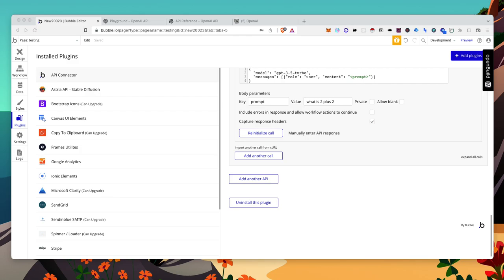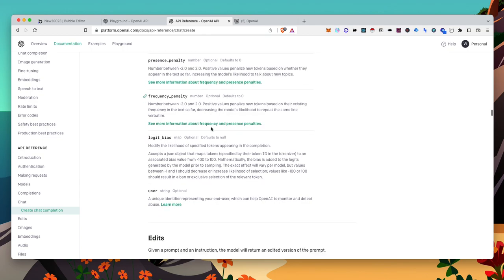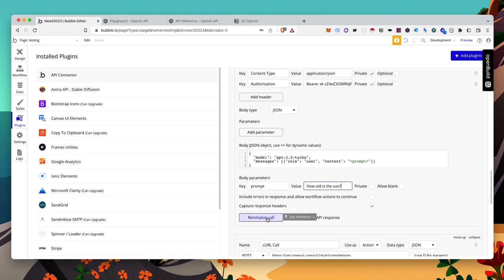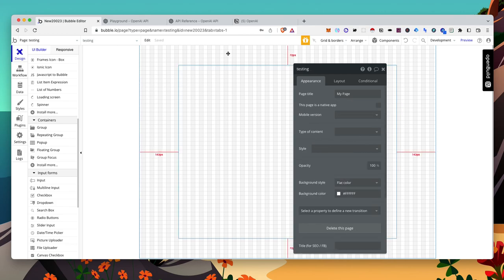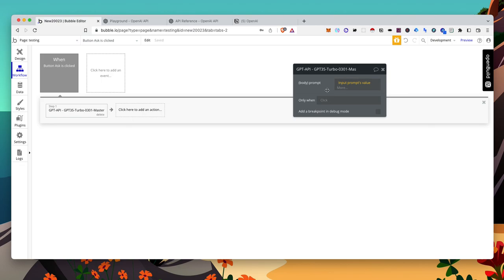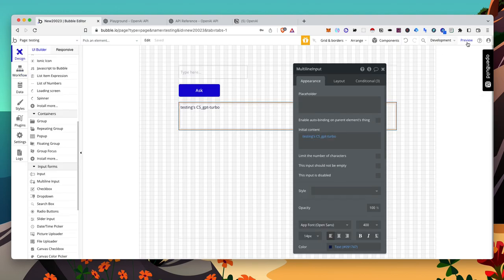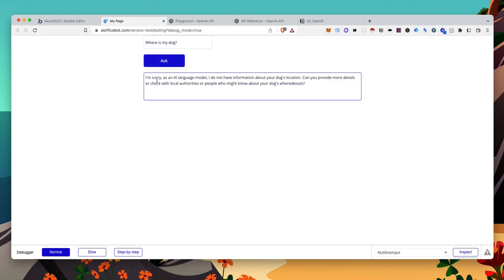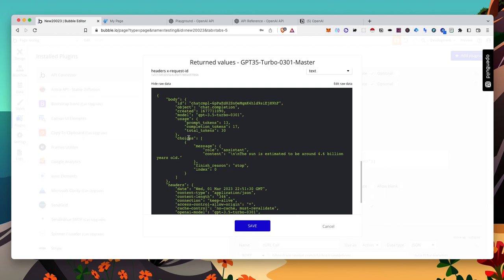Bubble.io - OpenAI GPT-3.5-turbo & GPT-3.5-turbo-0301 API Tutorial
Written Instructions:

(As of 3-1-23 at 3 pm GPT-3.5-turbo & GPT-3.5-turbo-0301 have been removed from the playground but still work via API)

You will want to use GPT-3.5-turbo since 0301 will not be supported in the future

API Endpoint:

as POST. Change Use as from "Data" to "Action" - Action will allow you to see this API call in your workflows.

Add curl call to Bubble API Connector:

  -H 'Content-Type: application/json' \
  -H 'Authorization: Bearer YOUR_API_KEY' \
  -d '{
  "model": "gpt-3.5-turbo",
  "messages": [{"role": "user", "content": "Hello!"}]

Full JSON in Bubble API connector:
  "model": "gpt-3.5-turbo",
   "temperature": 0.7,
  "max_tokens": 556,
  "top_p": 1,
  "frequency_penalty": 0,
  "presence_penalty": 0

Input your API Key after "Bearer " - make sure there is a space after Bearer
Make sure Private is Checked

"Hello" - replace Hello! inside the " " with (left arrow)prompt(right arrow) to pass in a value. (3:45 in video, YT doesn't allow angled brackets, sorry).

Add API call to workflow

Save Custom State's Value (most likely to the page you are on):
Element actions Set State

Value:
Result of Step 1 (Your API Call) Body Choice First Item's Message Content

Display the custom state on the front end - Page - CS_GPT-3.5-turbo Response